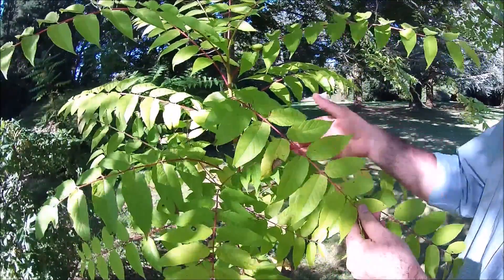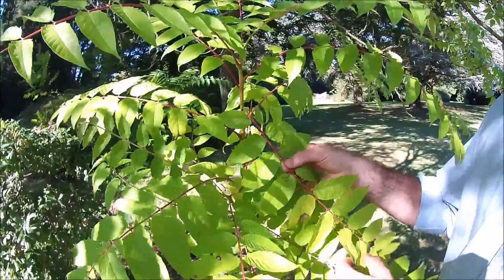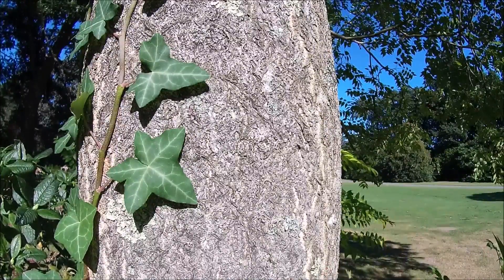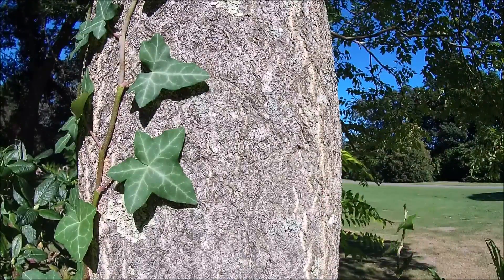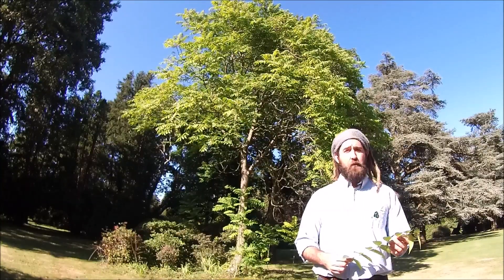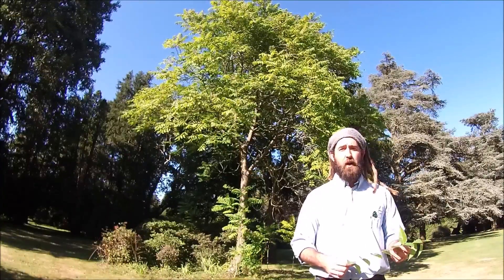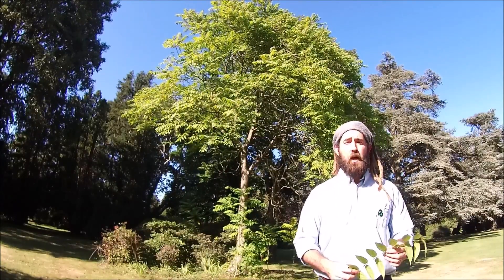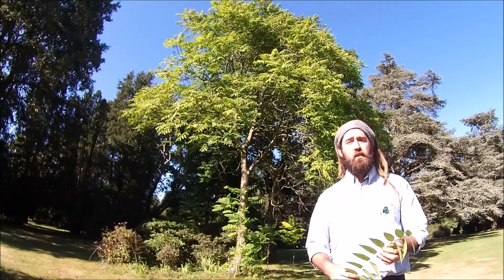How to identify the Tree of Heaven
Welcome to the seventh tree identification video with CHTS Consultant Oliver.

Over the coming months, CHTS consultant Oliver Lower will take a look at some of the trees growing in Exbury Gardens and help you learn what you should be looking out for when trying to identify different species of tree.

This week we look at the Tree of Heaven. Oliver discusses the leaf structure, bark and general summary of what you need to know to identify this particular species.